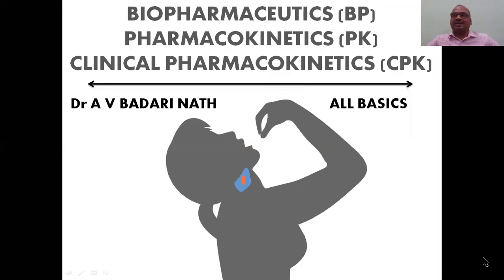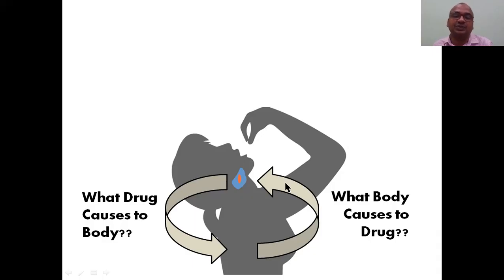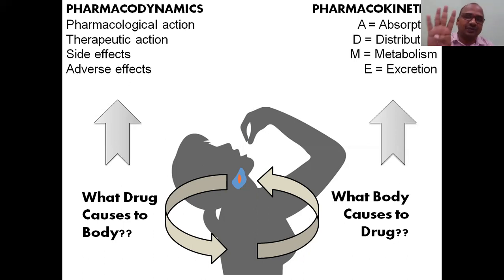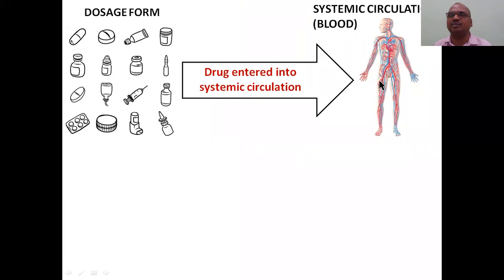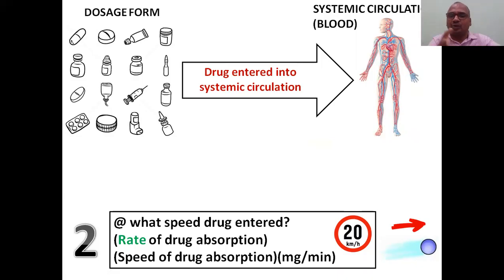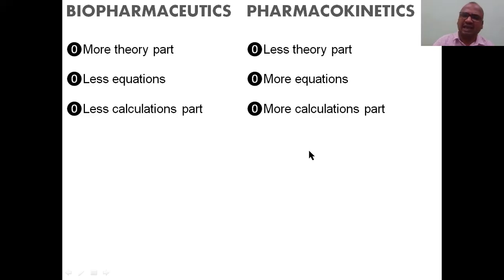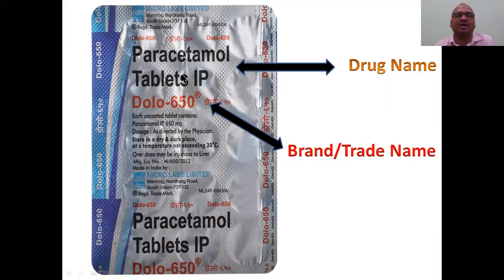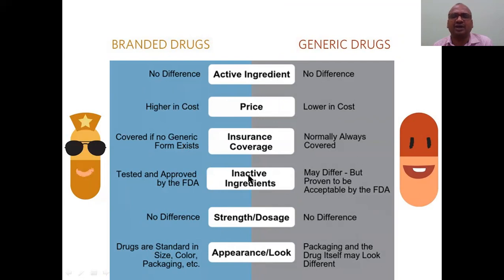Introduction to Biopharmaceutics